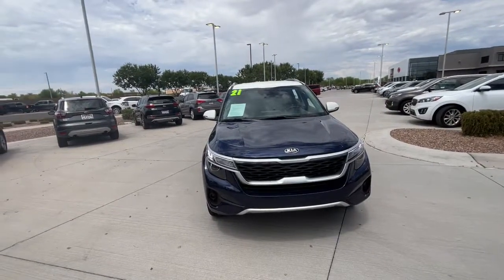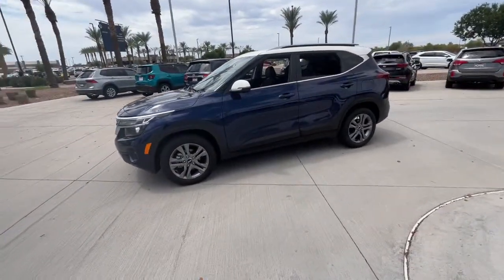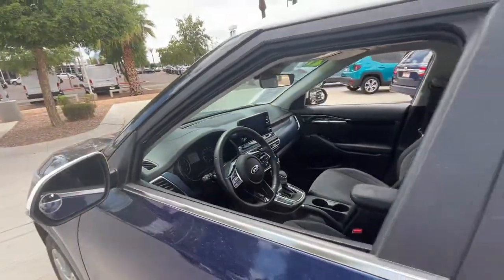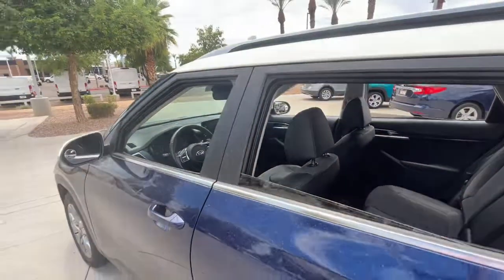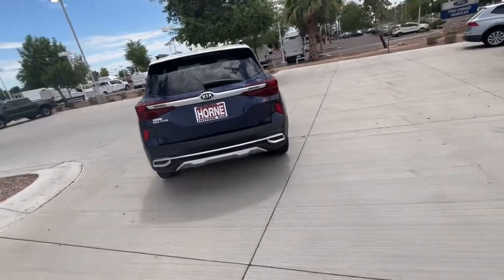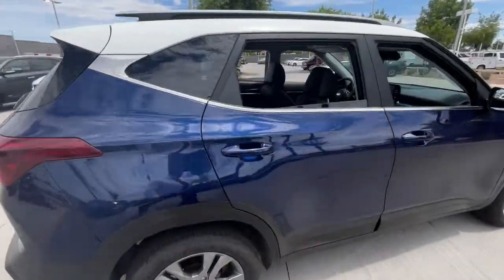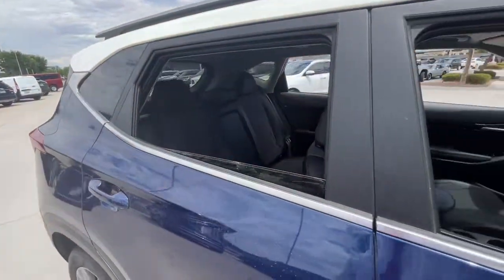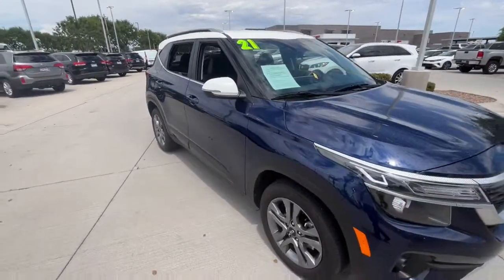2021 Kia Seltos Gilbert, Chandler, Mesa, Queen Creek, San Tan, AZ K7299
Dark Ocean Blue/White Roof Used 2021 Kia Seltos available in Gilbert, Arizona at Horne Kia. Servicing the Chandler, Mesa, Queen Creek, San Tan, AZ area.

Horne Kia
1465 E Motorplex Loop